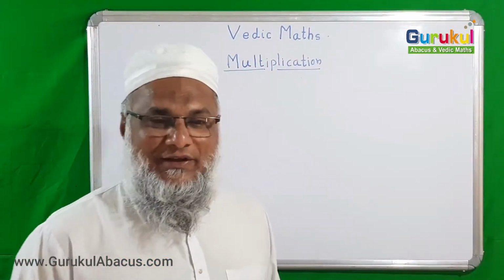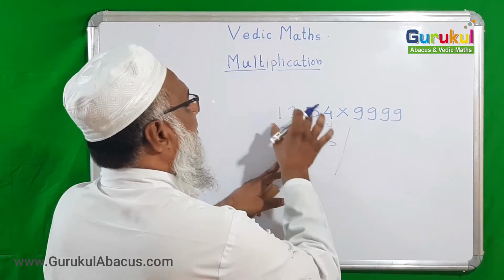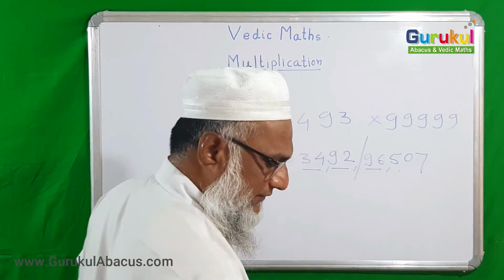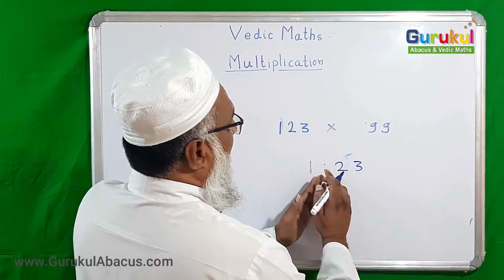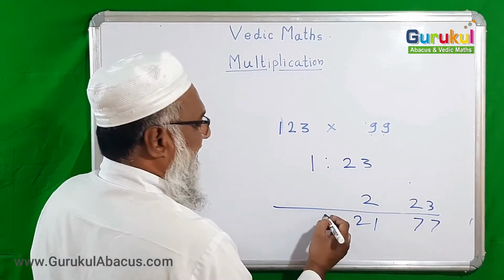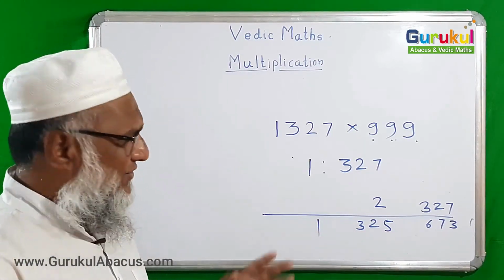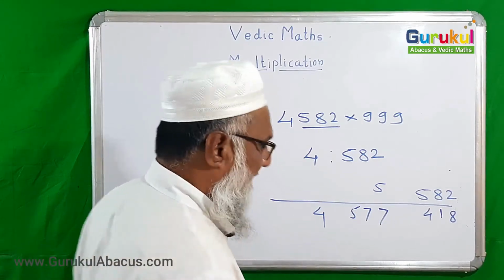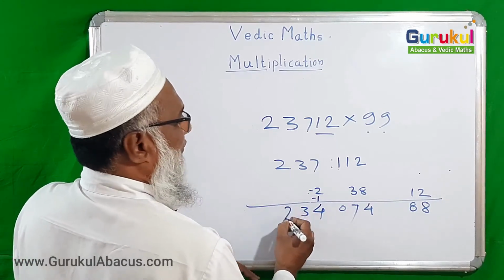multiplication with 99,999